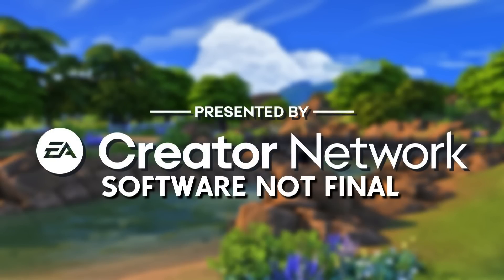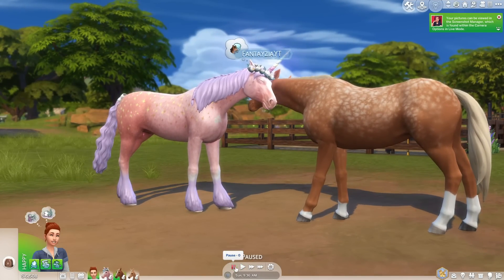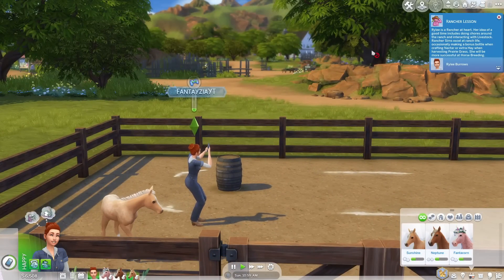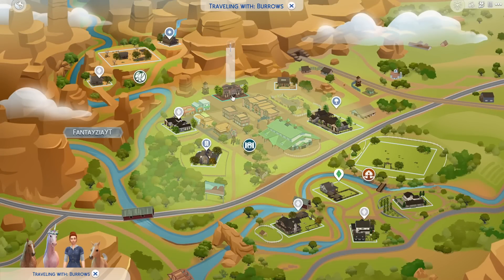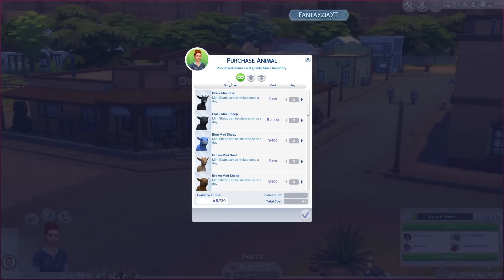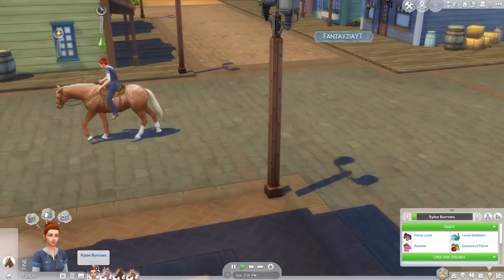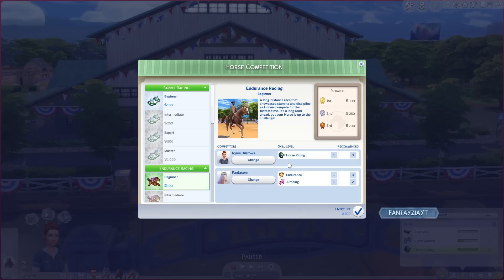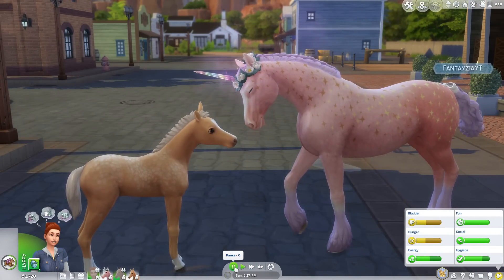exploring horses for the first time | FIRST REACTION/IMPRESSIONS of The Sims 4 Horse Ranch Gameplay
huge thank you to ea for allowing me to film early access content

welcome to chestnut ridge, this is my first impressions of the sims 4 horse ranch. i hope you all enjoy ♡

♡ socials ♡
*:･ﾟ✧┈┈┈┈ ୨♡୧ ┈┈┈┈✧･ﾟ:*

♡ faq ♡
♡ rode podcaster
- what editing program do you use?